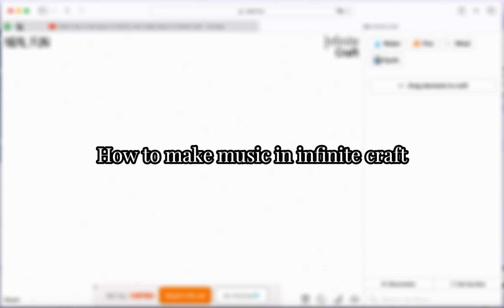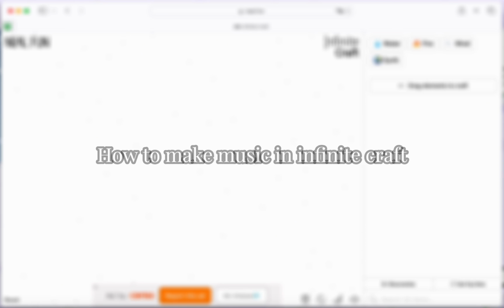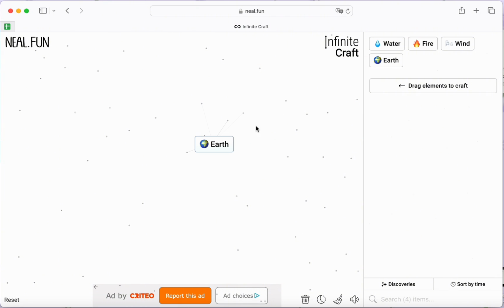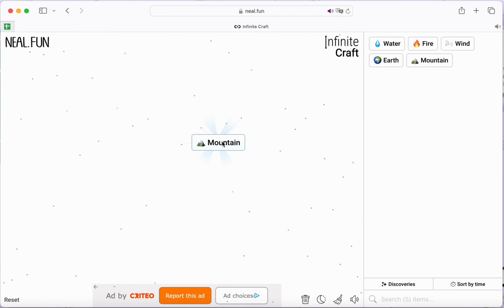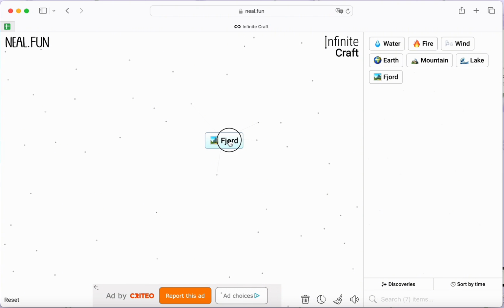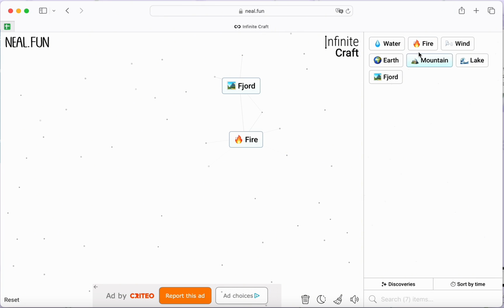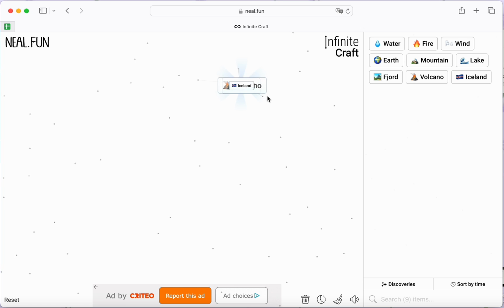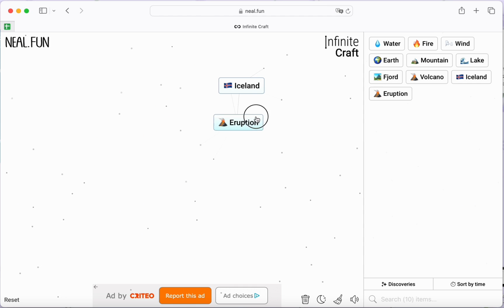How to Make Music in Infinity Craft (Infinite Craft Tutorial)